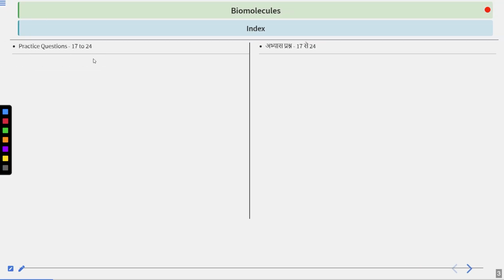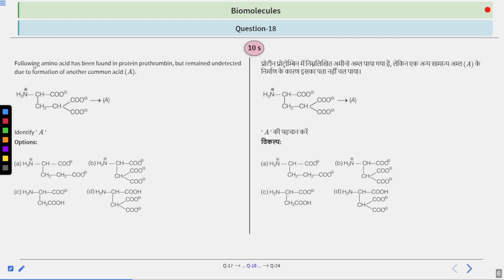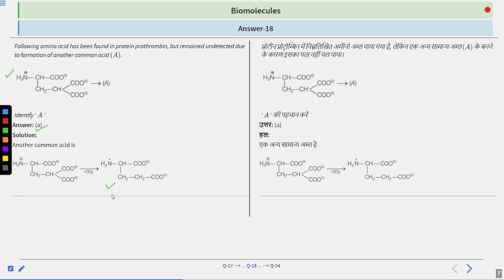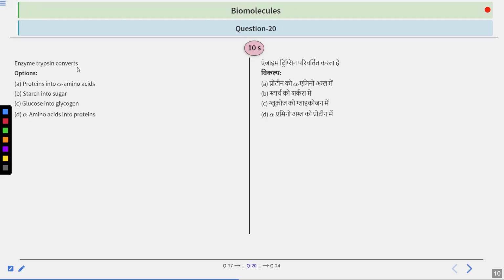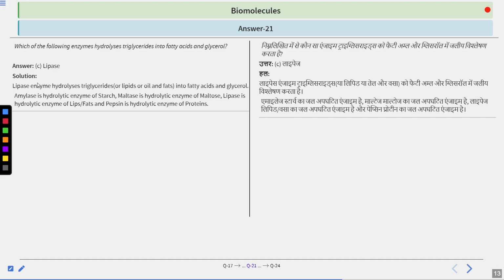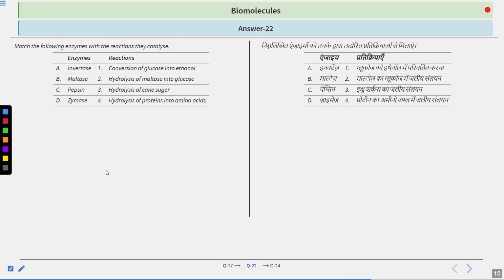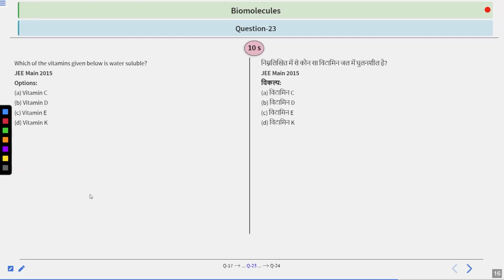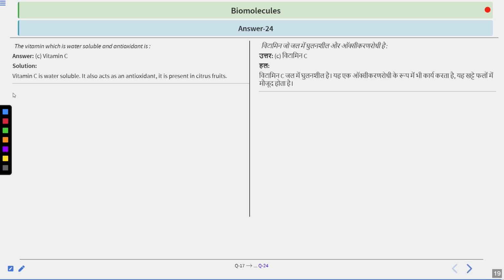Biomolecule Questions Part 3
Subject: Chemistry
Programme Name: Biomolecule
Course Name: Engineering

This lecture covers some practice questions on the concept of Carbohydrates, Monosaccharides, Structure and Isomerism, Oligosaccharides, Polysaccharides, Proteins, Structural Levels of Proteins, Enzymes, Vitamins, Nucleic Acids, Biological Functions of Nucleic Acids

📡 Key Features:
Syllabus-based Content